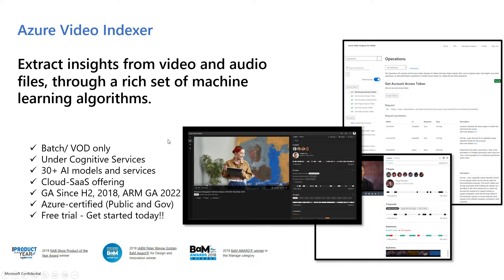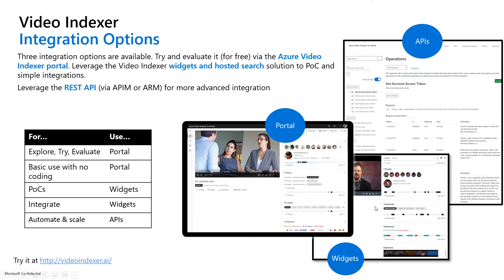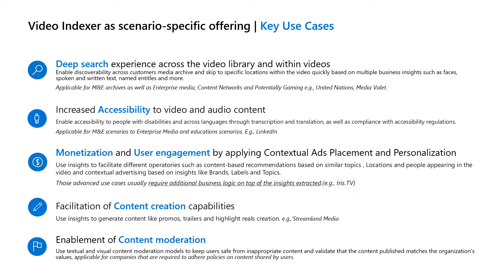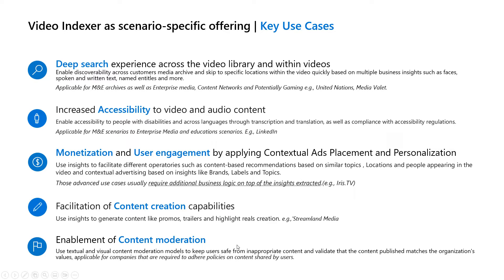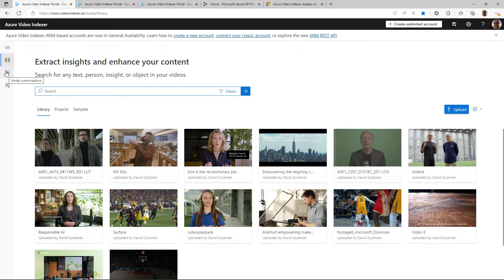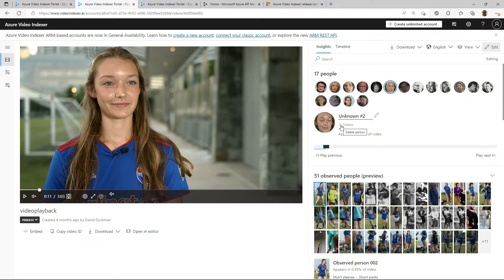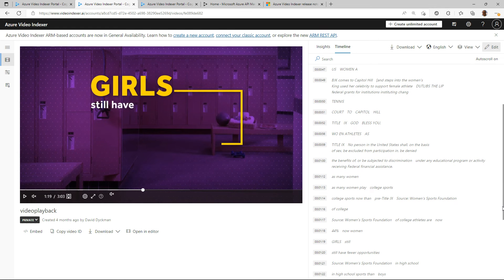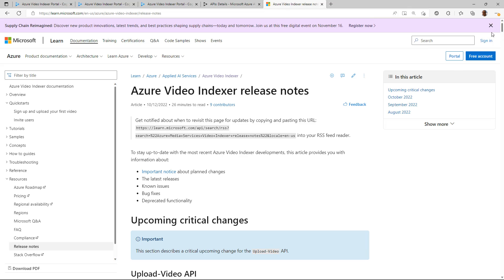Azure Video Indexer Intro and Demo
15 minutes introduction and demo of Azure Video Indexer